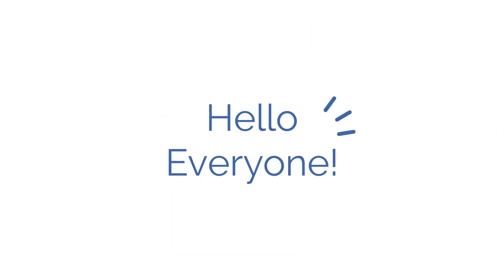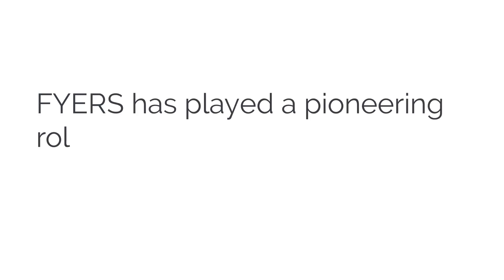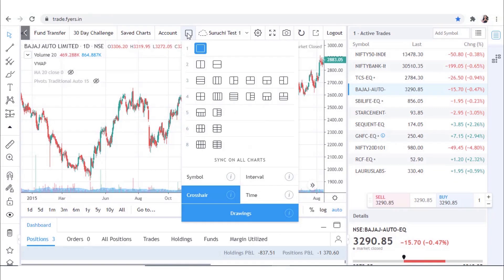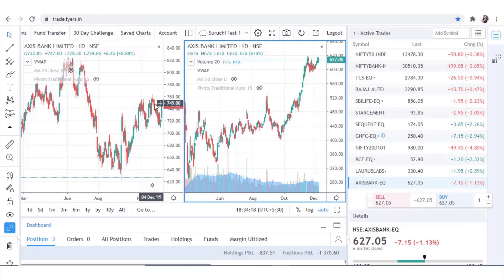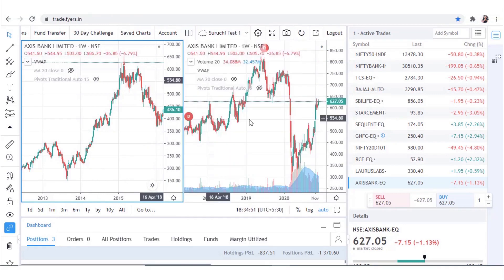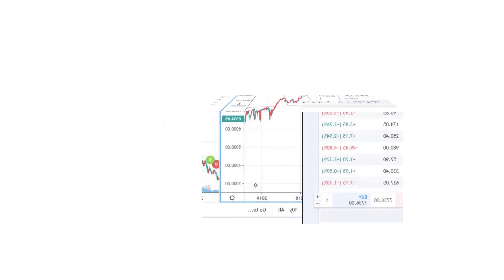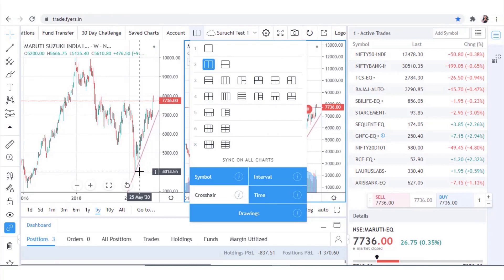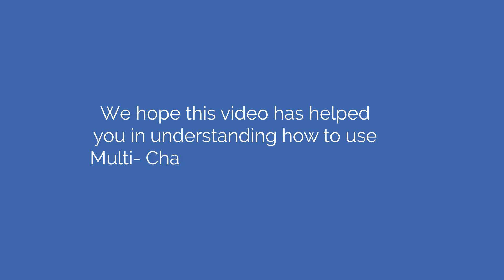Episode 13: Multi Chart Set Up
Multi Chart set up features are useful for analysing the performance of different stocks and instruments. It helps make your technical studies easier.

00:00 Introduction
00:41 Multi Chart Set Up
02:39 Time Function

Our product range comprises of FYERS Web, App, Desktop, Thematic and many more.  FYERS is a perfect collaboration of state-of-the-art technology, dynamic professionals and best-in-class services to meet the clients expectations.